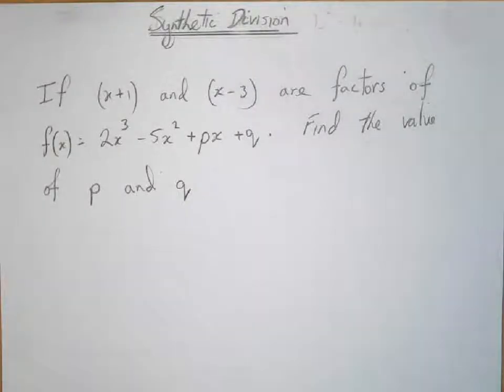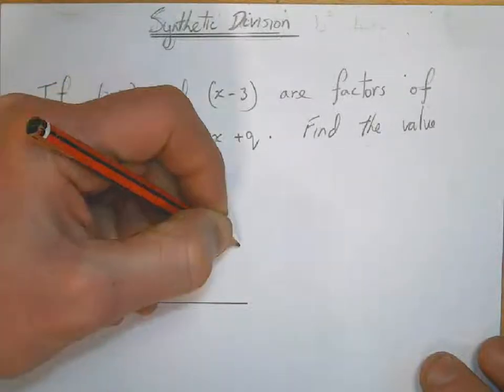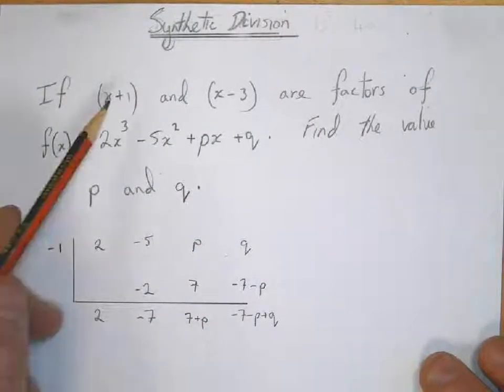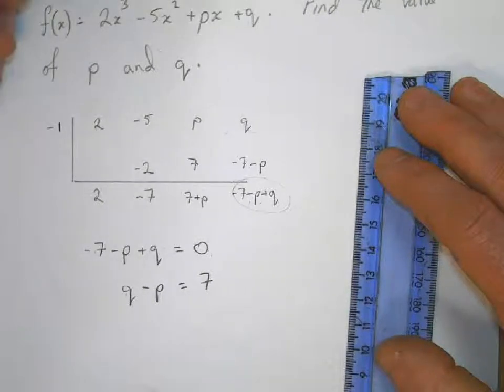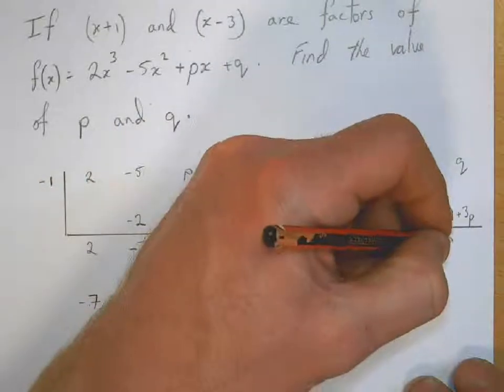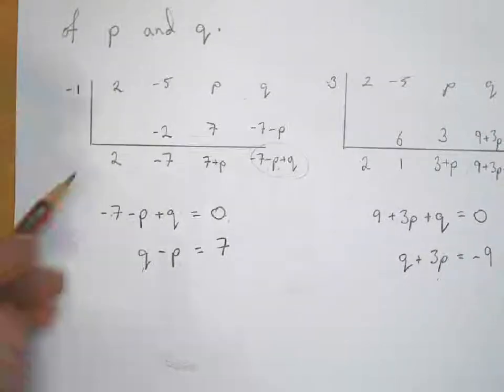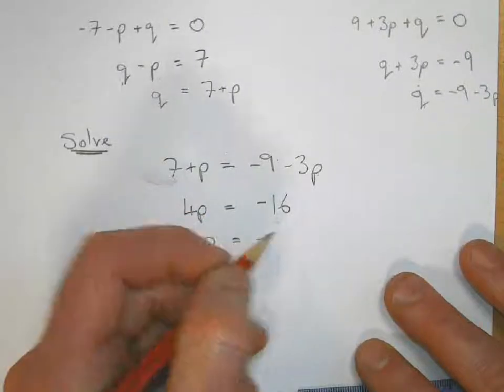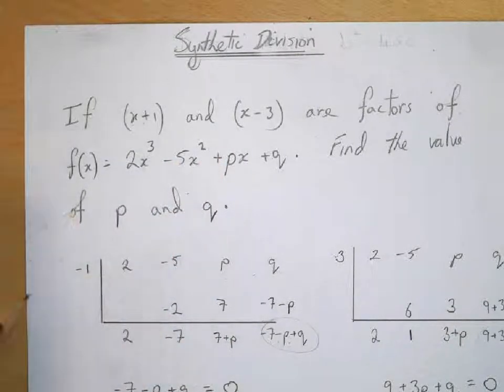Higher - Synthetic Division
Synthetic Division and simultaneous equations